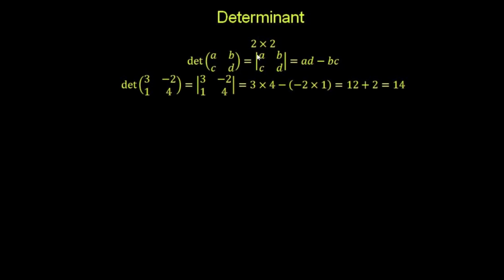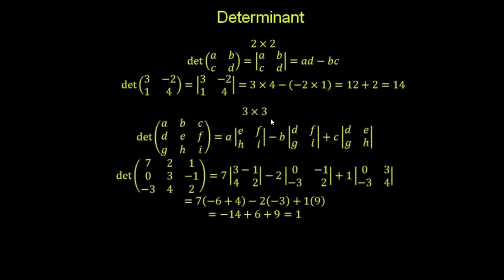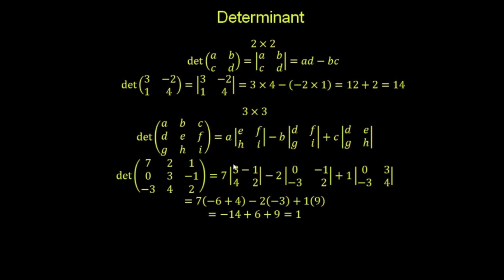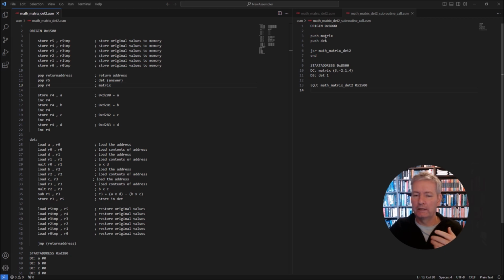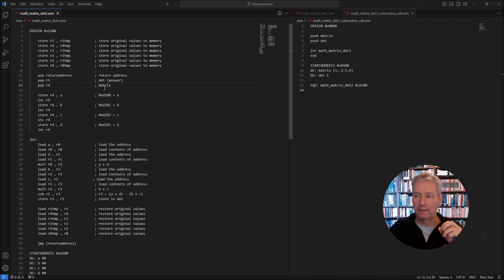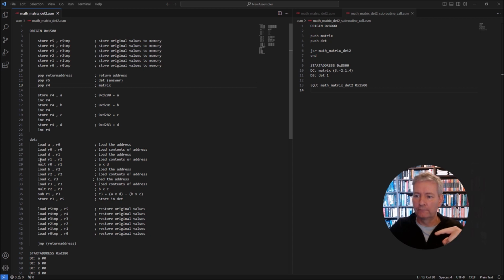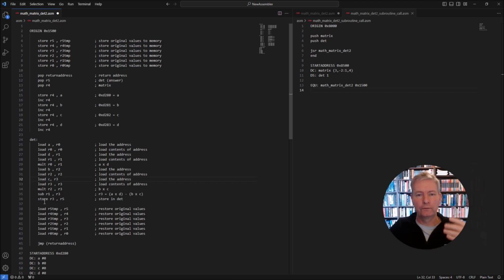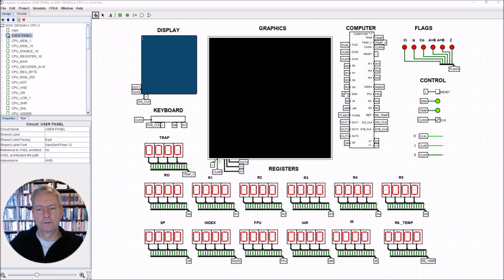Design a CPU 3 - Mathematics Library Determinant 2x2 Matrix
Mathematics Library Determinant 2x2 Matrix